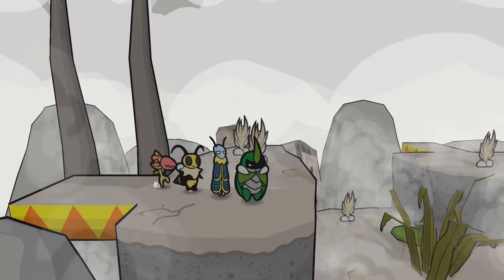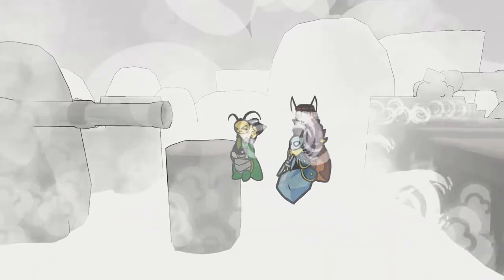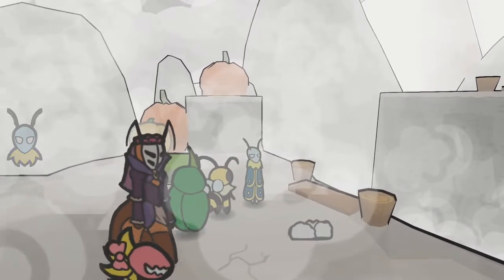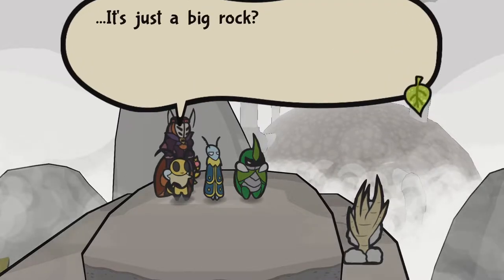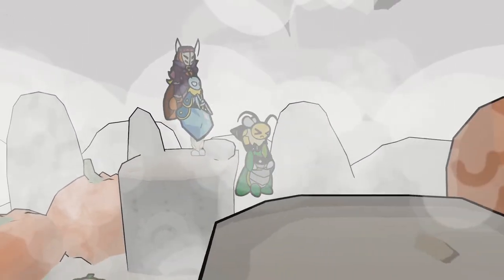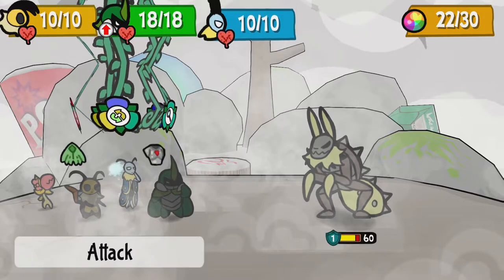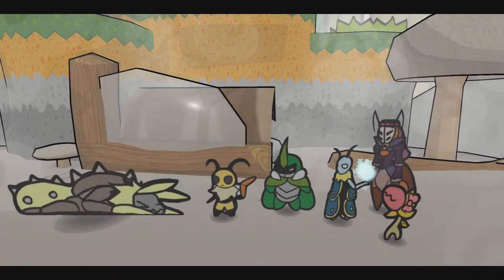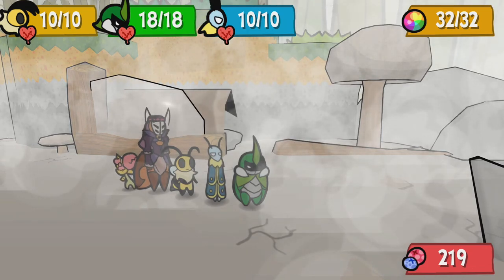Episode 82 - The Primal Weevil - Let's Play Bug Fables [Blind] [NS]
In this episode of Let's Bug Fables: The Everlasting Sapling; we get to the end of the maze but are faced with something sinister. but not as sinister as our bounties!

Bug Fables: The Everlasting Sapling is an RPG developed by Moonsprout Games and published by DANGEN Entertainment. You play as three bug protagonists named Kubba, Vi, and Leif in the bug kingdom of Bugaria. You will travel through the insect world in search for an ancient artefact said to grant immortality: the Everlasting Sapling.

Developed by Moonsprout Games, Bug Fables was released in 2019 for PC and in May of 2020 for the Nintendo Switch. It's development was started in 2015 under its project name "Paper Bug" a clear nod towards its greatest inspiration: Paper Mario. In the game you will traverse dungeons, fight in interactive battles with timed attacks, and solve puzzles with each character's abilities!

I am playing this game on the Nintendo Switch as it has become my preferred way of playing and capturing content!